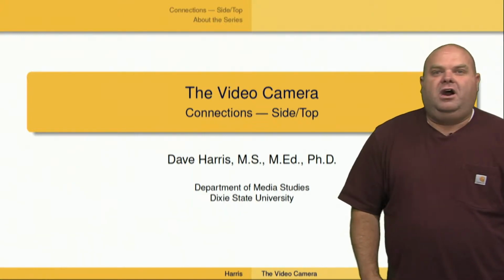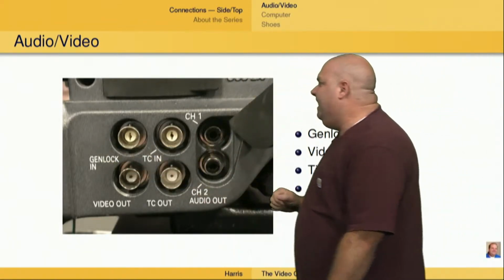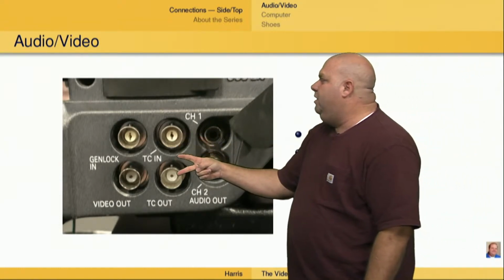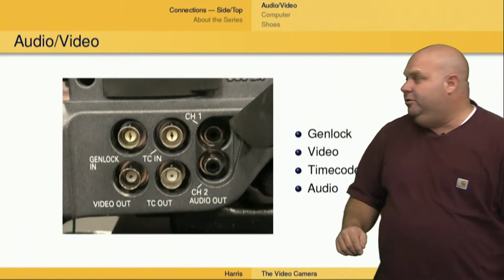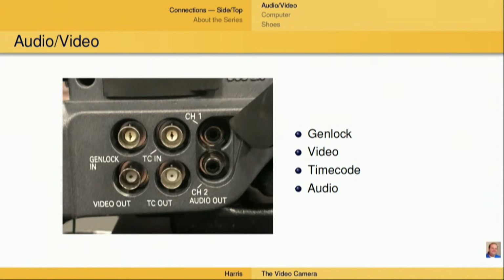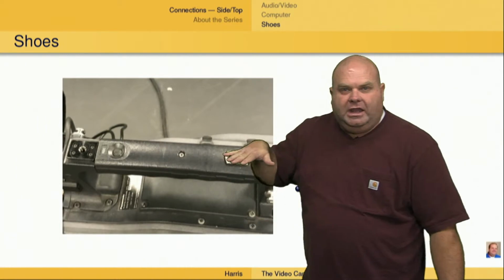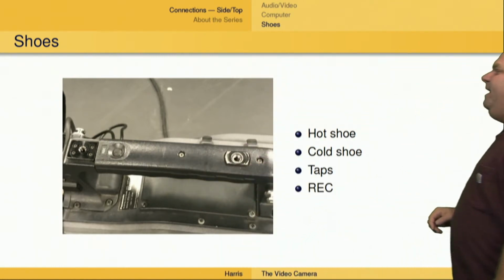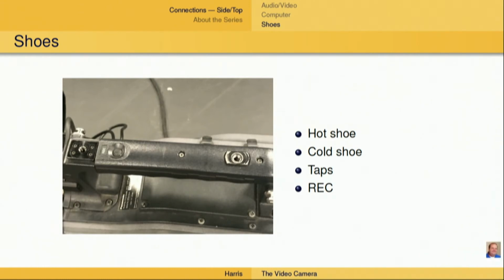Professional Camera Connections -- Side/Top Connections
Dr. Dave Harris discusses connections on a professional video camera. In this video, connections on the side and top of the camera are discussed. Although Dr. Harris talks about a specific camera, the connections are common to many professional cameras.

This video is part of a series that includes discussion of many television and video production topics.

Dr. Dave Harris has been producing video and television for more than 25 years and loves to help up and comers learn the technical and aesthetic aspects of the business. He currently teaches in the Media Studies Department at Dixie State University in St. George, Utah.